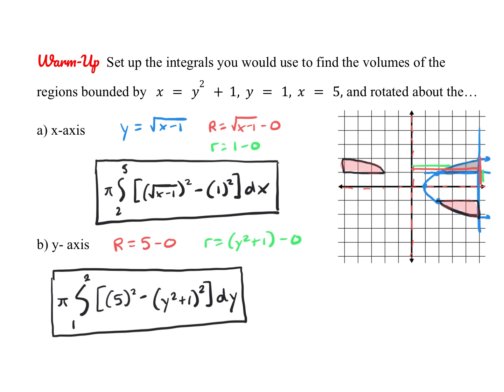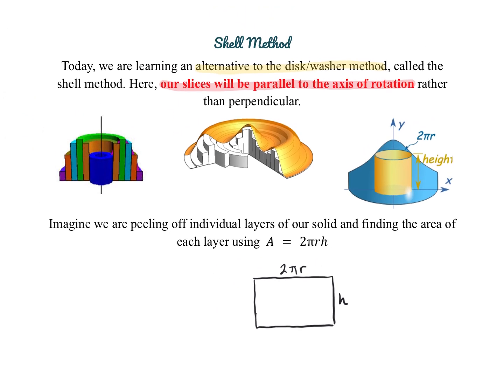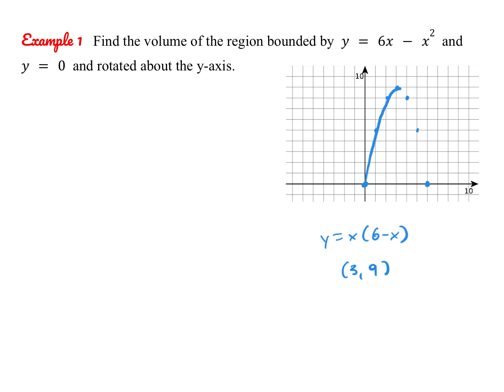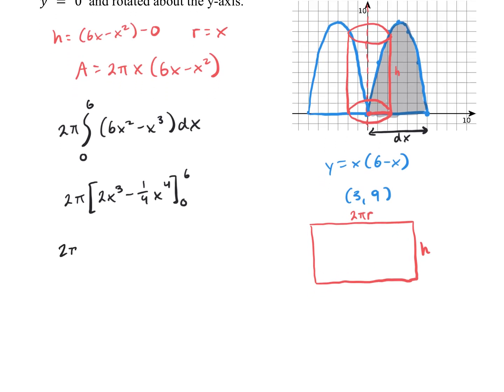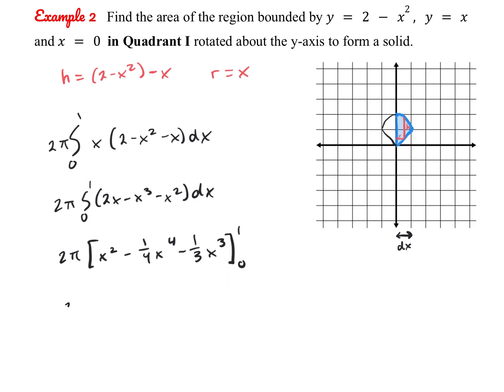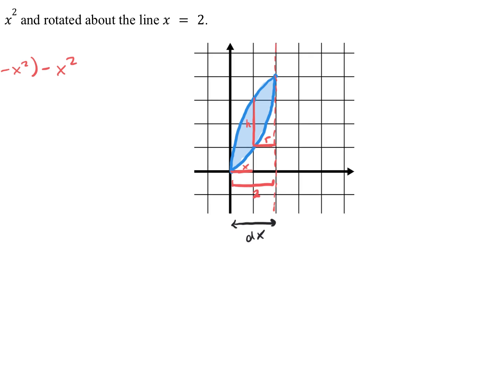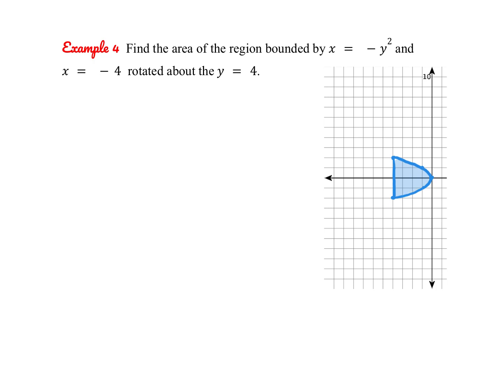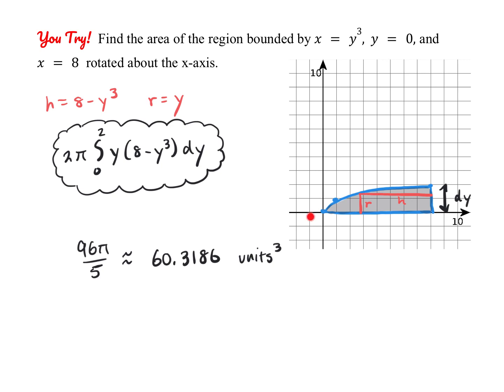Volumes of Rotated Solids with Shells